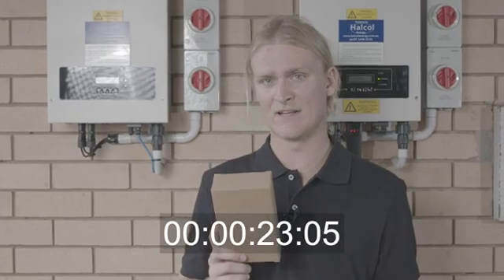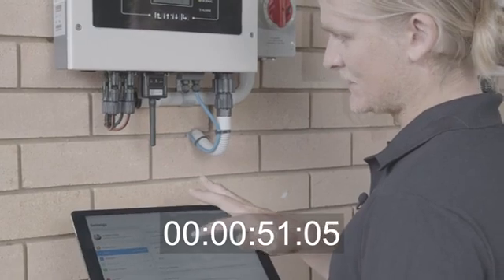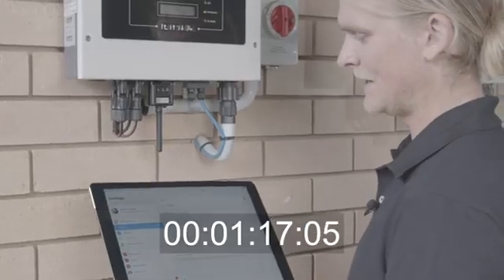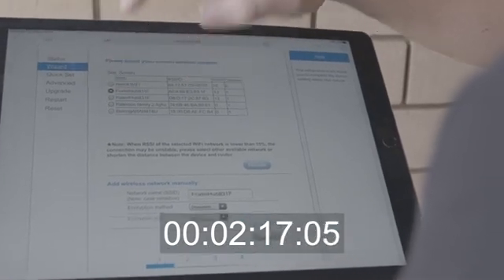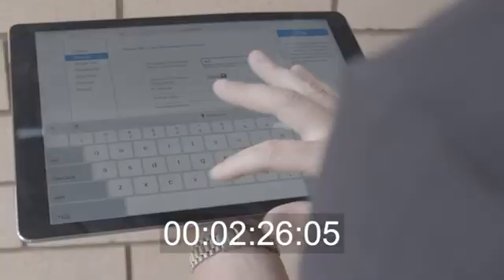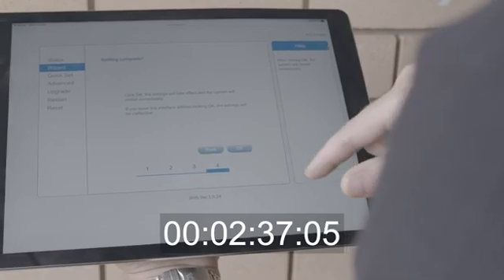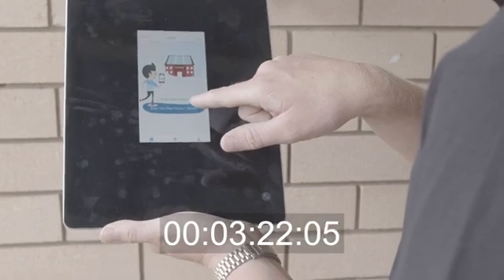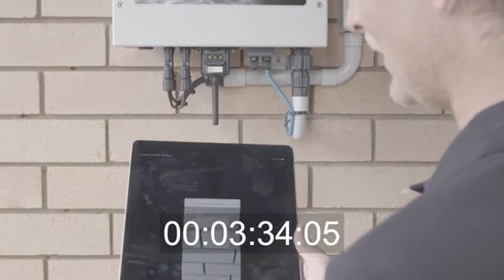So easy! step by step show you how to set up wifi on SOFARSOLAR'S inverter